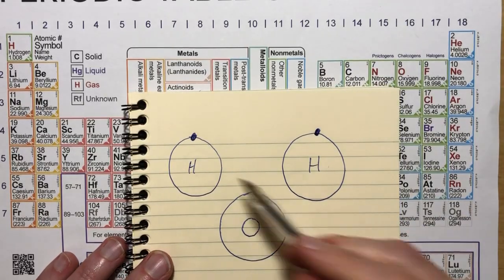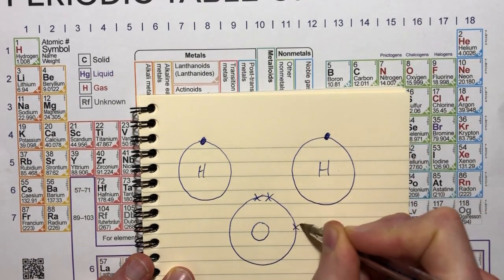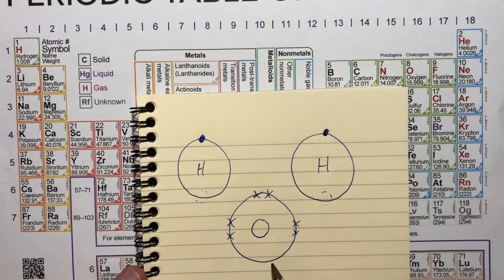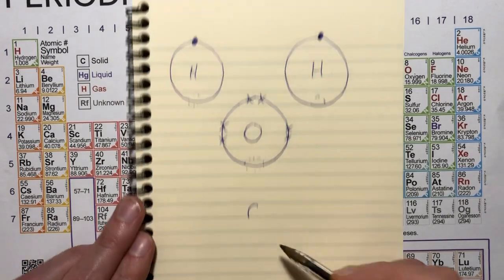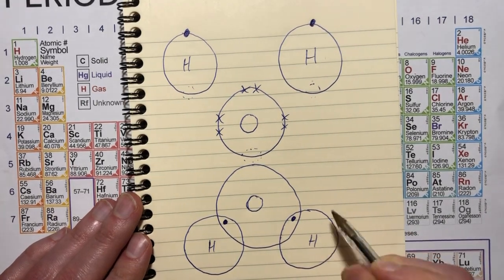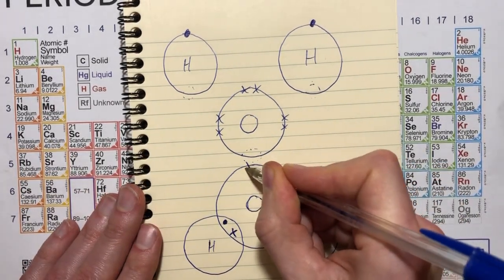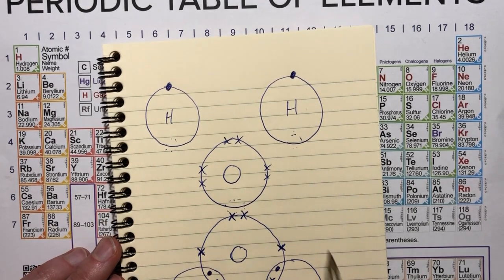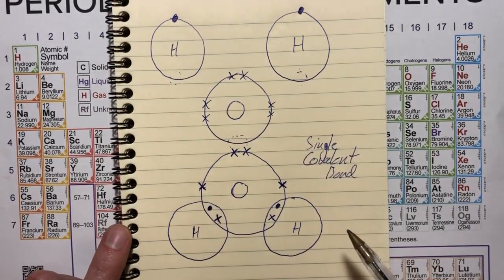covalent bonding H2O